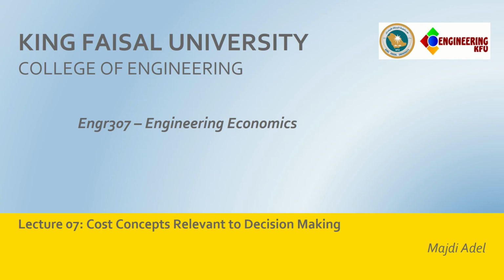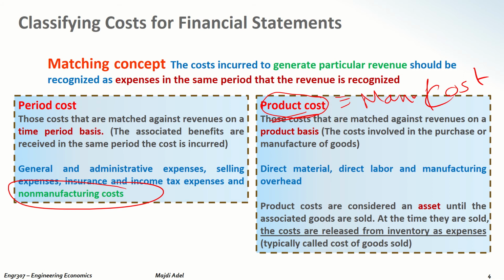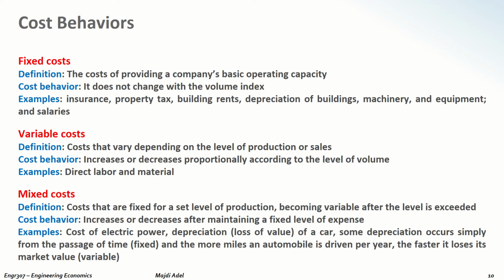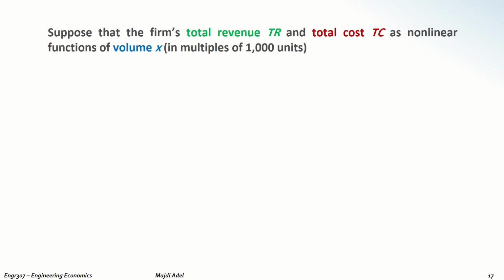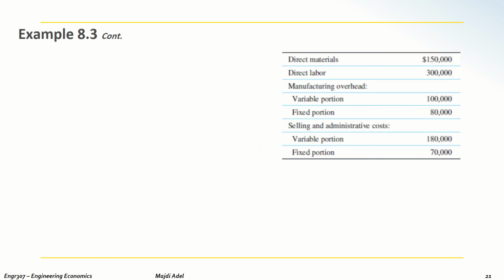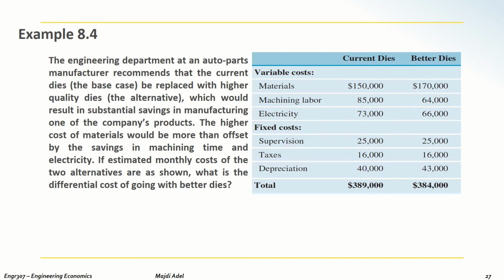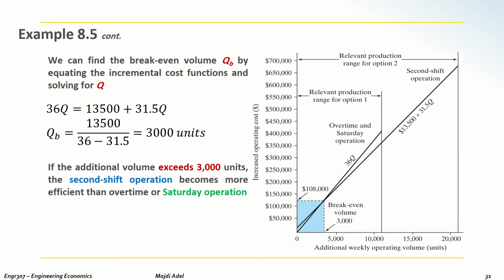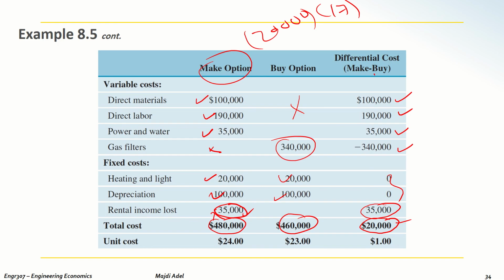Cost Consept Relevant to Decision Making